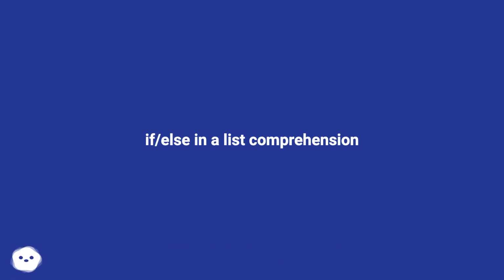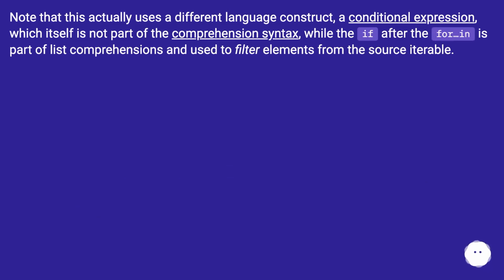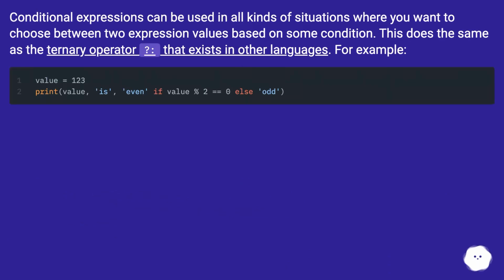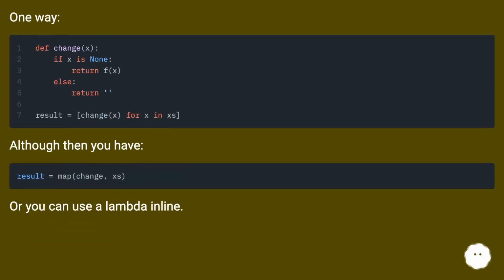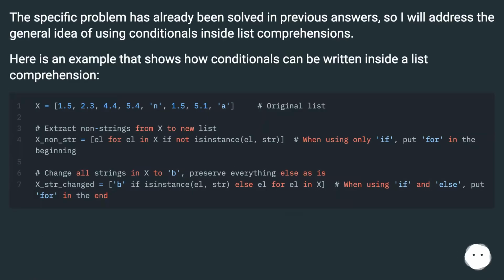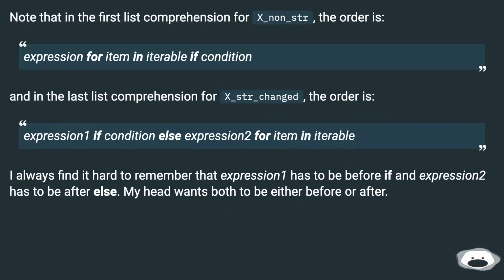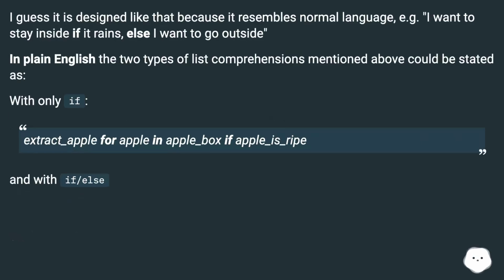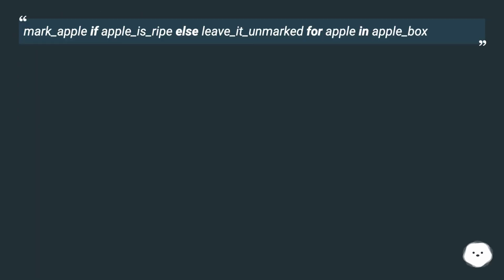if/else in a list comprehension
Chapters
00:00 If/Else In A List Comprehension
00:13 Accepted Answer Score 2867
01:06 Answer 2 Score 53
01:21 Answer 3 Score 47
01:40 Answer 4 Score 85
02:59 Thank you